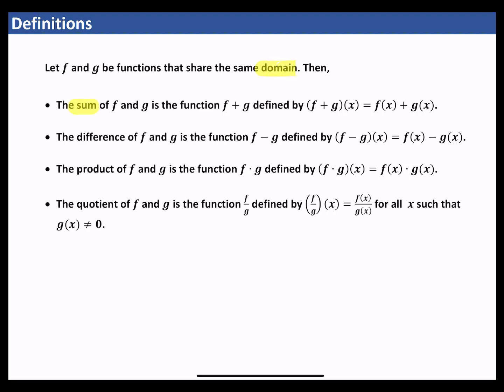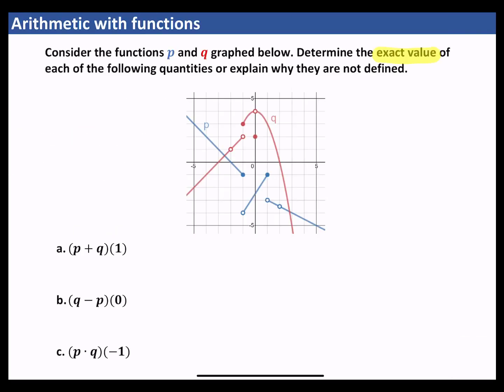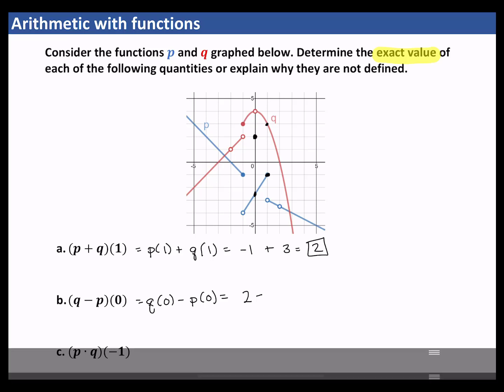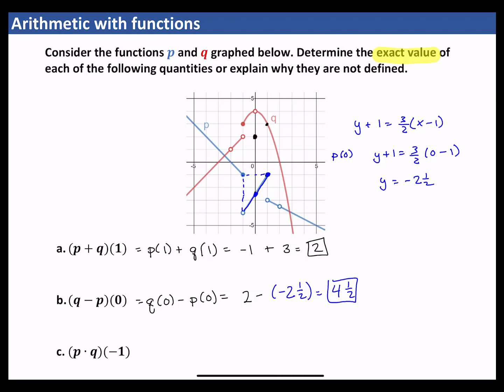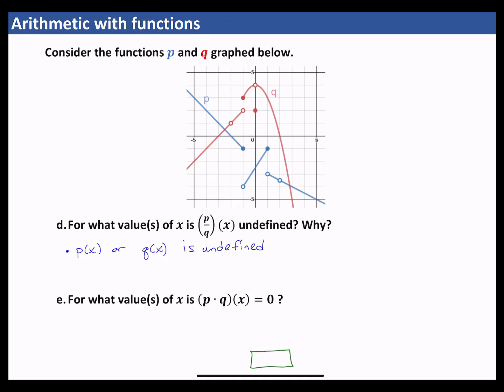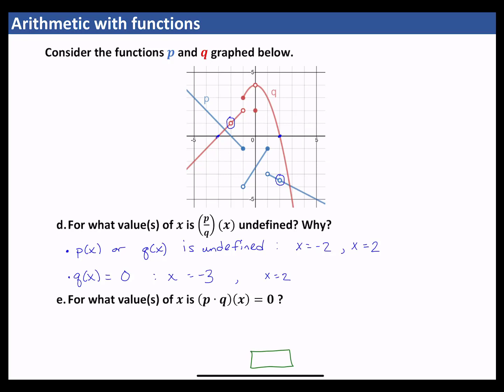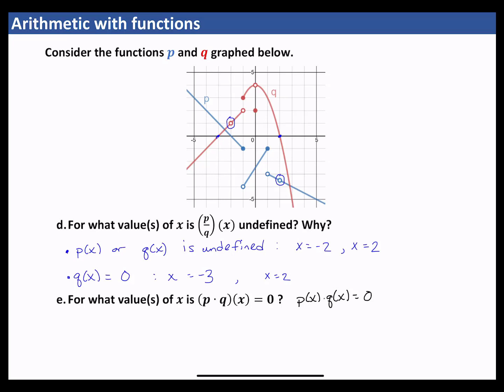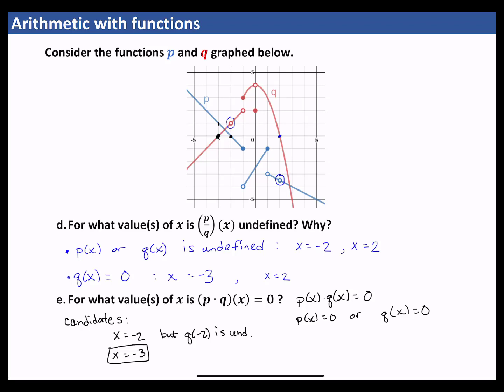Screencast 1.9.2 Arithmetic with functions